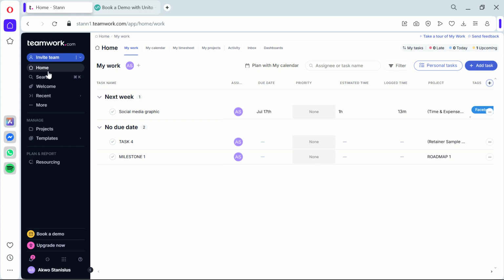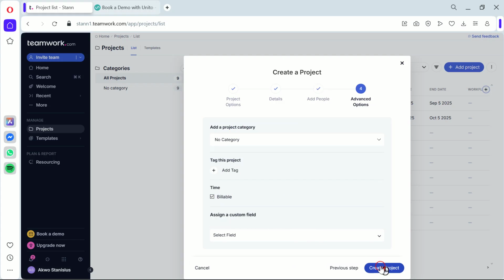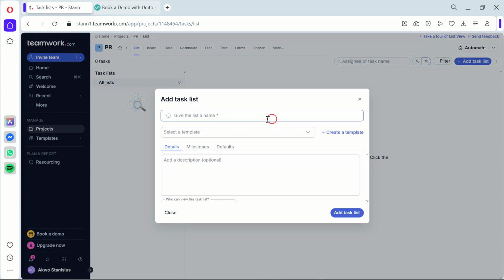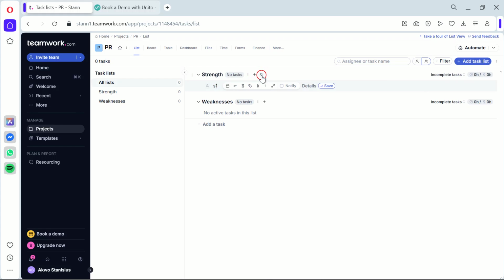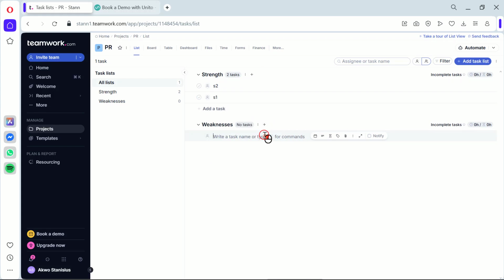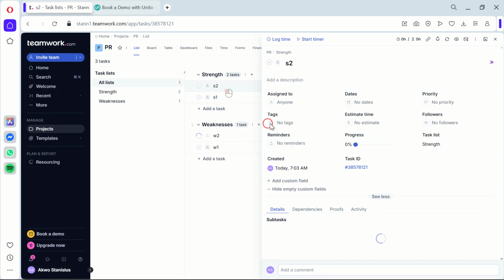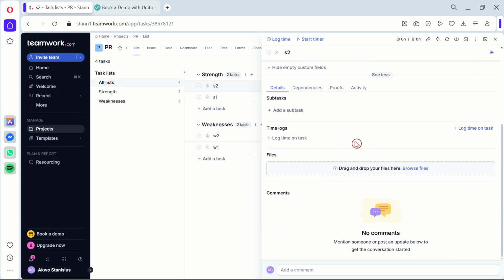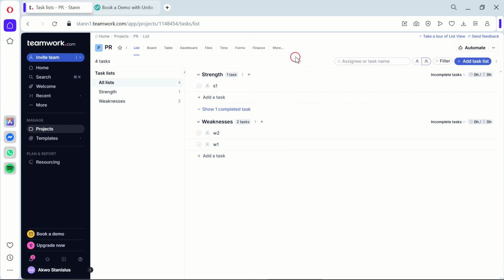How To Develop A Pr Strategy With TEAMWORK.COM (Full 2025 Guide)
Welcome to this comprehensive How To Develop A Pr Strategy With TEAMWORK.COM (Full 2025 Guide) tutorial! In this detailed guide, I'll walk you through everything you need to know about How To Develop A Pr Strategy With TEAMWORK.COM (Full 2025 Guide).

 What You'll Learn in This How To Develop A Pr Strategy With TEAMWORK.COM (Full 2025 Guide) Tutorial:
• Complete step-by-step instructions for How To Develop A Pr Strategy With TEAMWORK.COM (Full 2025 Guide)

Whether you're a complete beginner or looking to improve your skills, this How To Develop A Pr Strategy With TEAMWORK.COM (Full 2025 Guide) tutorial covers everything from basic concepts to advanced strategies. I've designed this guide to be easy to follow, practical, and immediately actionable.

 Why This How To Develop A Pr Strategy With TEAMWORK.COM (Full 2025 Guide) Tutorial is Different:

 Perfect for:
• Beginners who want to learn How To Develop A Pr Strategy With TEAMWORK.COM (Full 2025 Guide) from scratch

Don't forget to LIKE this video if it helped you learn How To Develop A Pr Strategy With TEAMWORK.COM (Full 2025 Guide) and SUBSCRIBE for more in-depth tutorials like this one!

Questions? Drop them in the comments below! I read every comment and try to respond to as many as possible.

• Share with anyone who might benefit from learning How To Develop A Pr Strategy With TEAMWORK.COM (Full 2025 Guide)